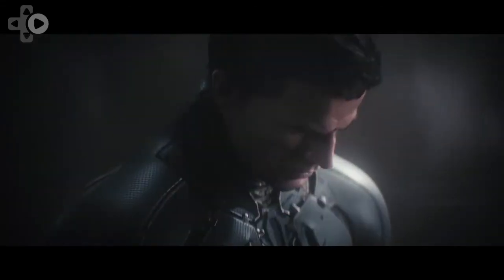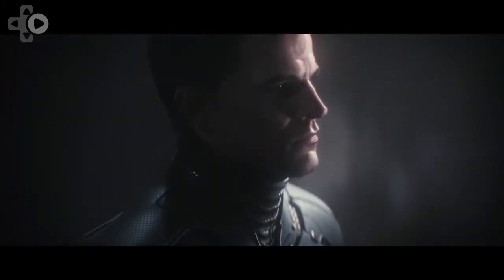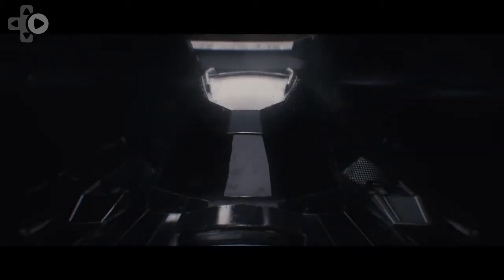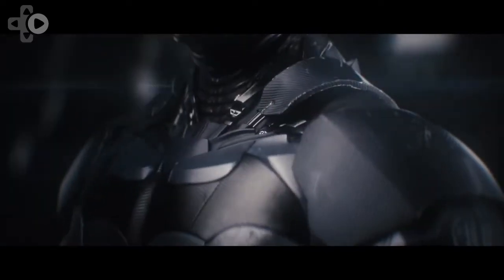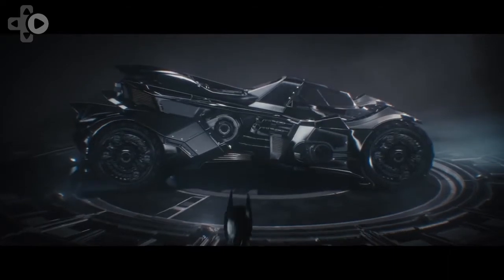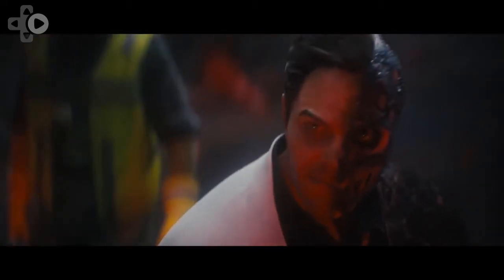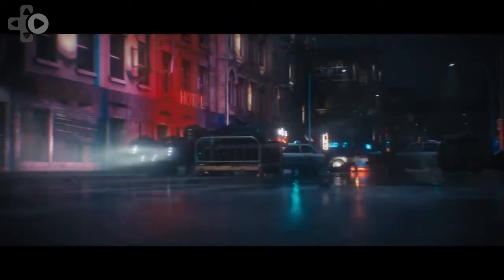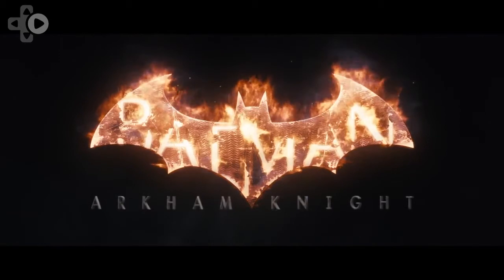Batman Arkham Knight Preview Interview With Rocksteady Studios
Rocksteady Studios developer Dax Gin previews the new and final game in the trilogy, Batman Arkham Knight at GDC 2014.